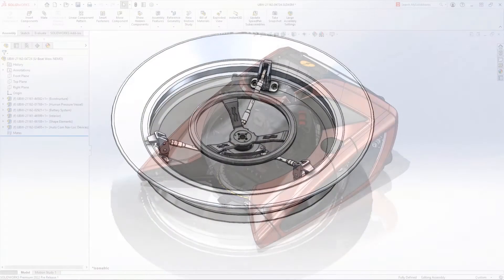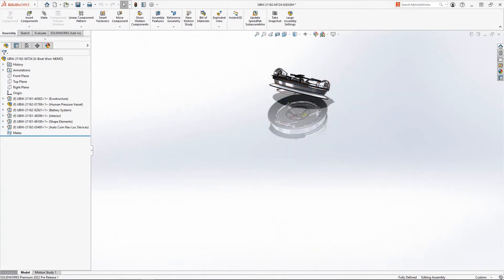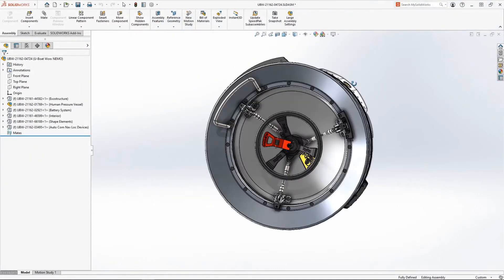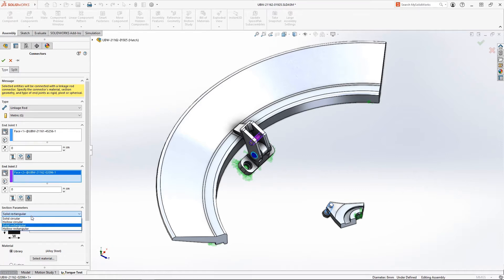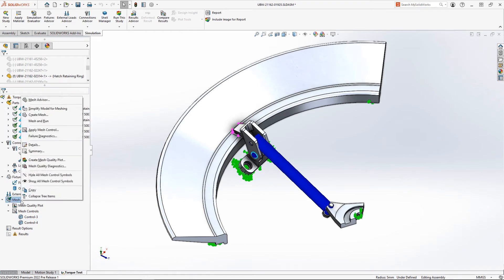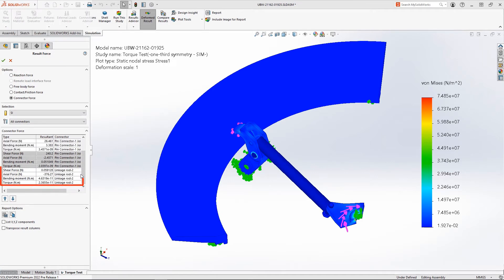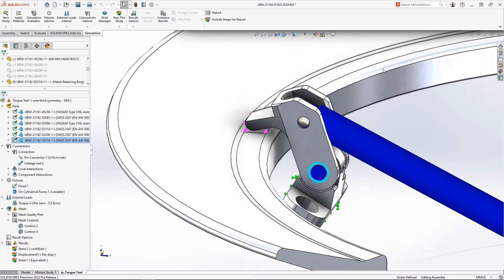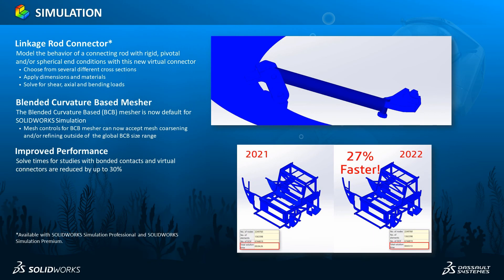What's new in SOLIDWORKS 2022, part 14: Simulation